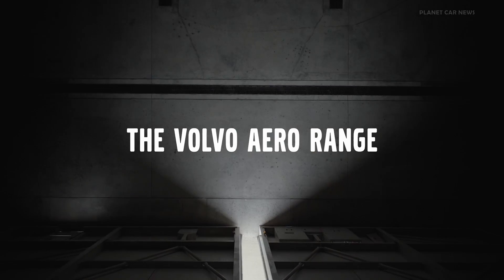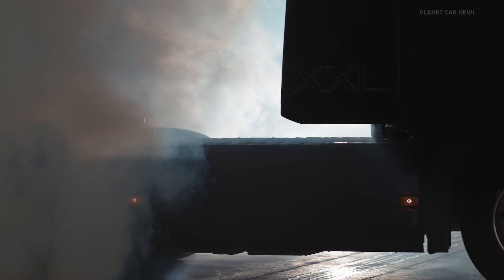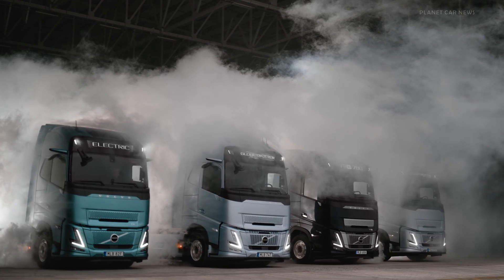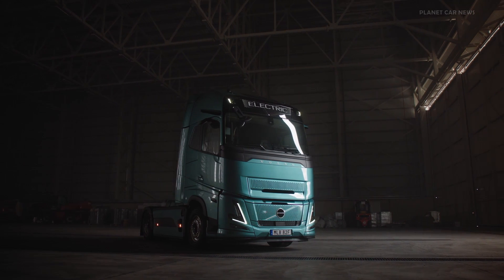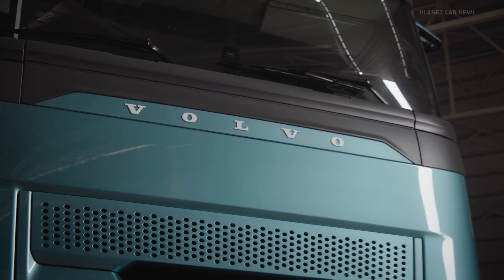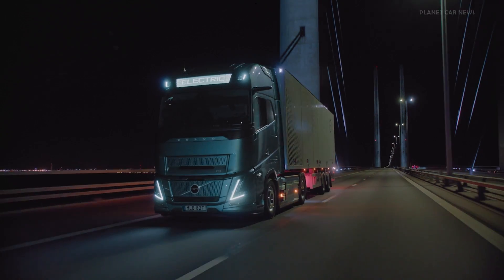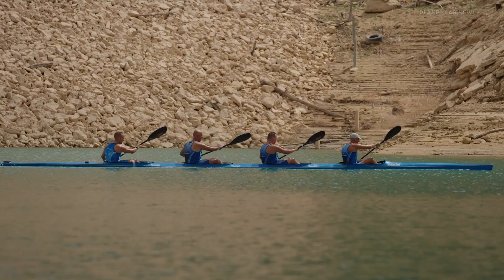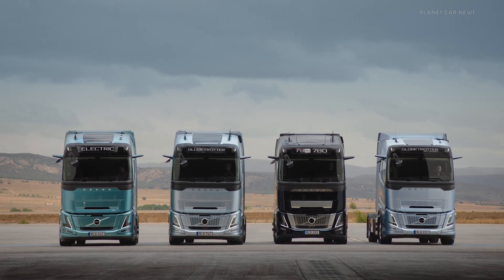The New Volvo FH Aero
Volvo Trucks’ iconic FH truck range gets a new family member with the Volvo FH Aero. With aerodynamic design and innovative features, the FH Aero offers energy efficiency at a new level, available in four variants including biofuel and the award-winning electric version.

The new Aero truck models will be rolled out step by step to markets during 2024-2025 in four versions – the FH Aero, FH Aero Electric, FH Aero gas-powered and FH16 Aero.

Source : Volvo Trucks

Timeline:
0:00 FH Aero Range
0:45 Design explained
3:04 Direct vision
3:55 Energy efficiency